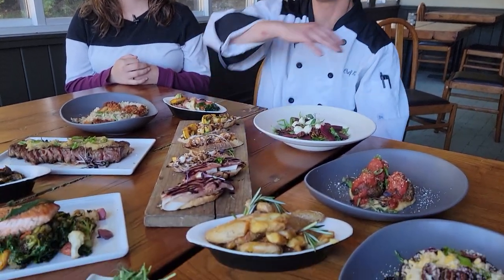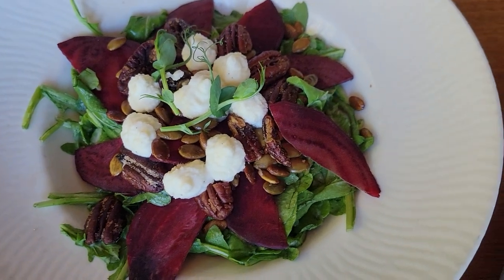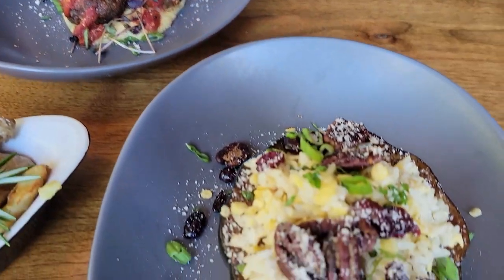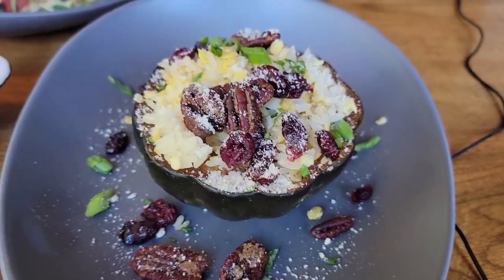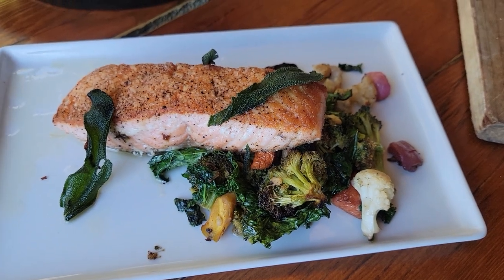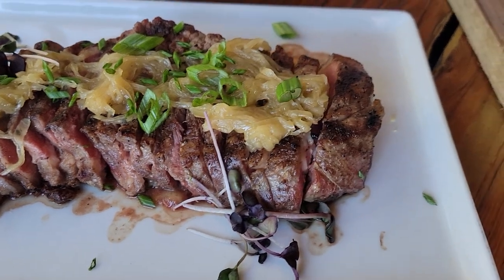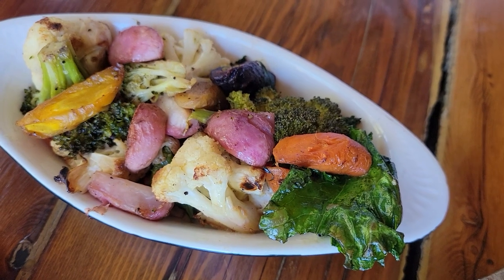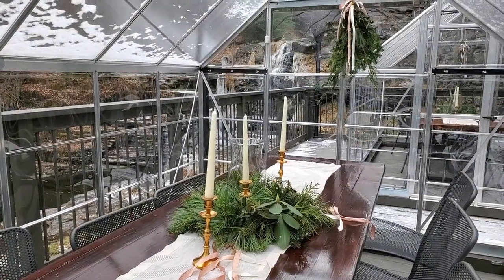New Fall Menu at Glass-wine.bar.kitchen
Autumn flavors, delectable small plates and our signature Brussel Sprouts make our new fall menu hard to resist! Take a look at what's in store on your next trip to Glass.